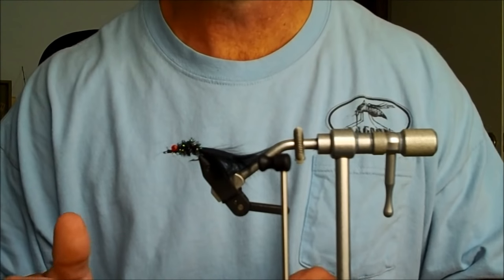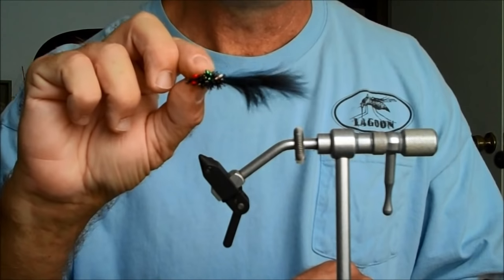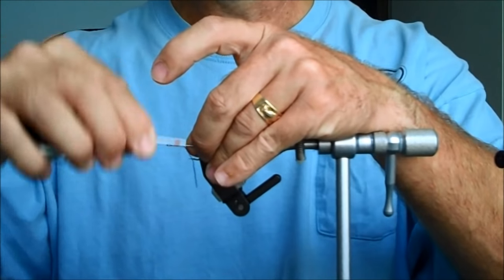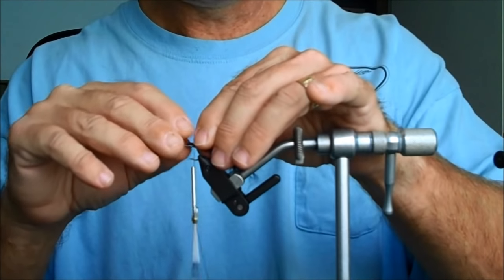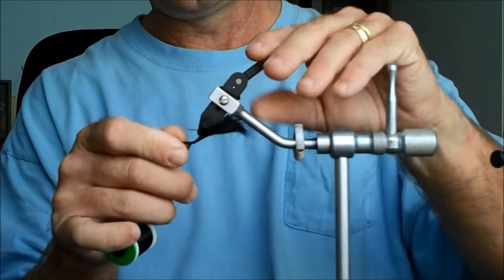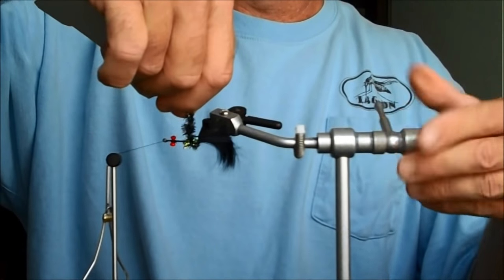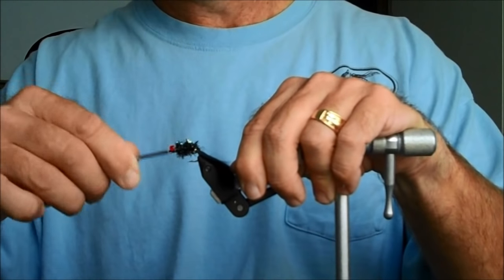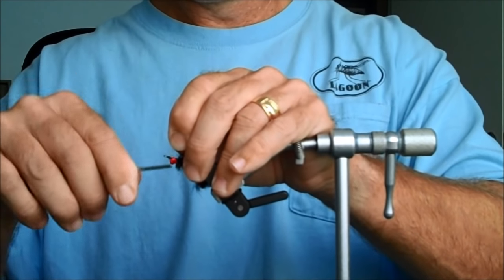Saltwater Fly Tying - Simple Redfish Fly - Black Redfish Worm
- Saltwater Fly Tying Black redfish worm fly. How to tie a simple but effective saltwater fly for redfish on the flats. This fly can be used all year long for many saltwater species. Capt. Chris Myers demonstrates his technique for tying this quick saltwater pattern.

Light tackle and fly fishing charters for redfish year round in Central Florida